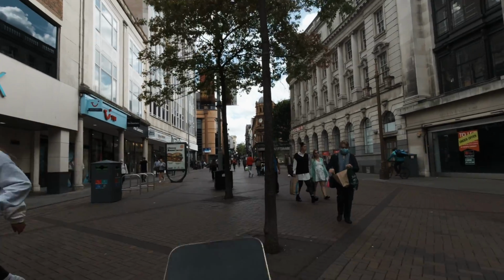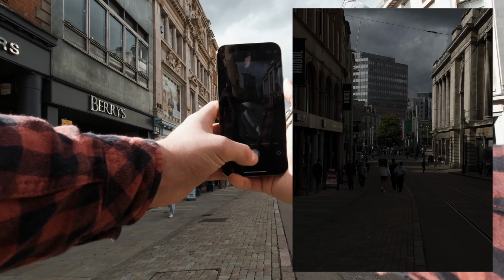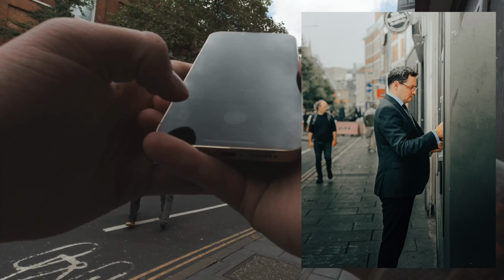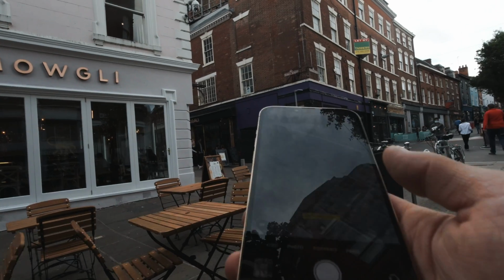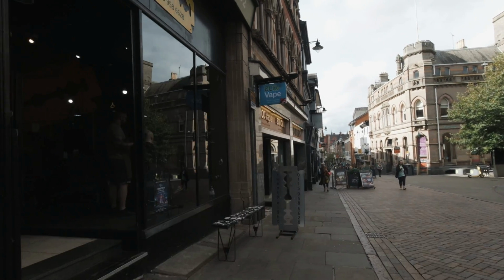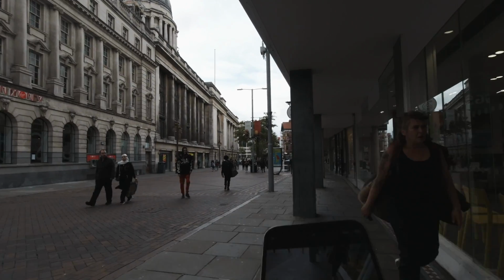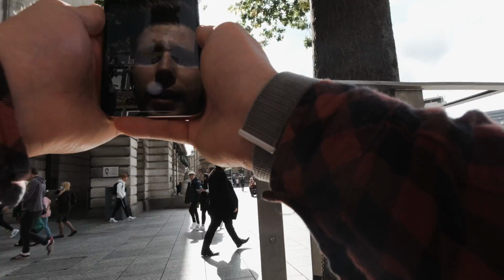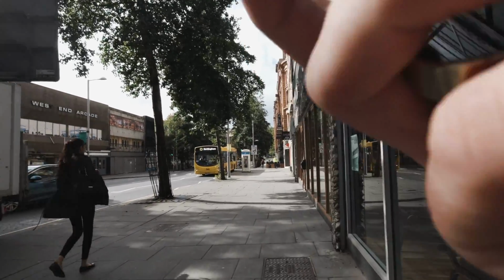iPhone 13 Pro Max Photography - POV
iPhone 13 Pro Photography - POV

In today's video I went out to try the new iPhone 13 Pro to do some street photography. I'm pretty impressed with the quality, what is your opinion on the new apple phone?